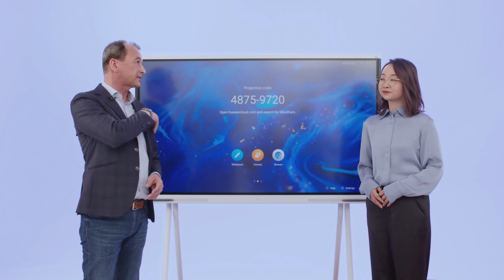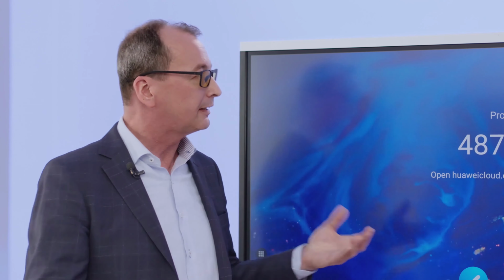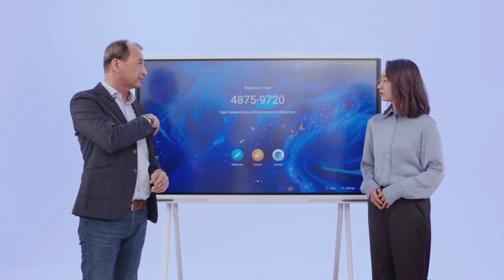HUAWEI IdeaHub Board Unboxing - Episode 2 - Optical Anti Blue Light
The HUAWEI IdeaHubBoard automatically minimizes harmful blue light, for seamless and comfortable viewing at all times.